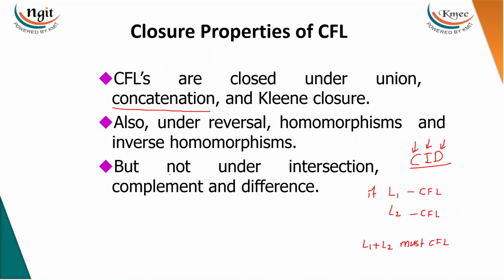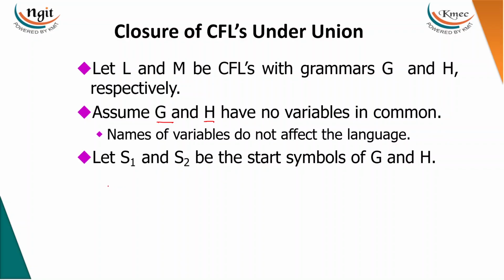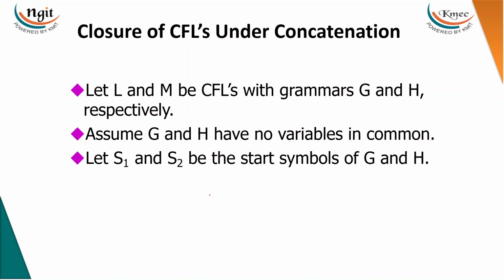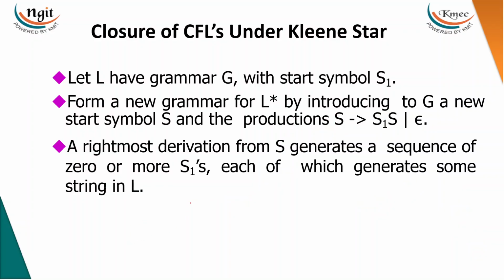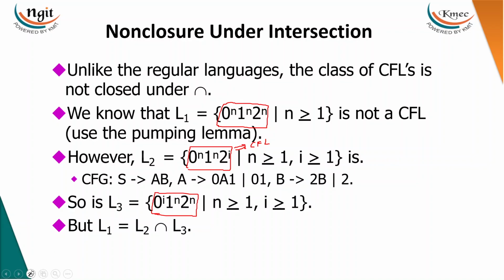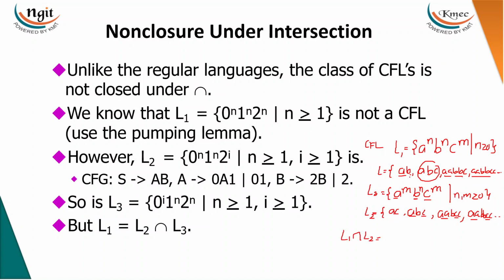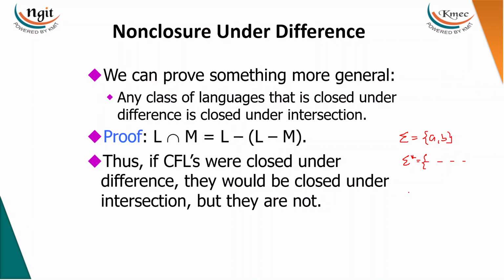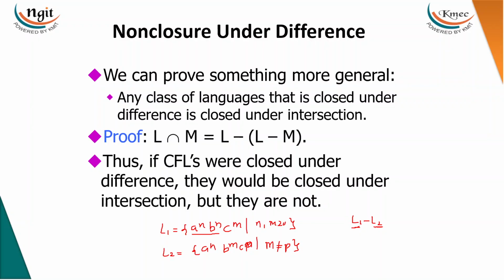3.5 Closure Properties of CFLs